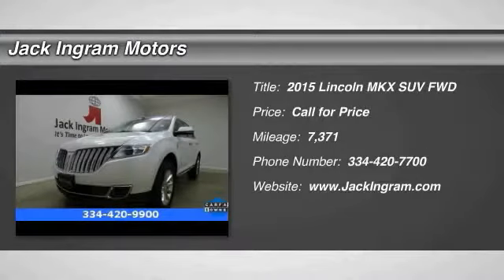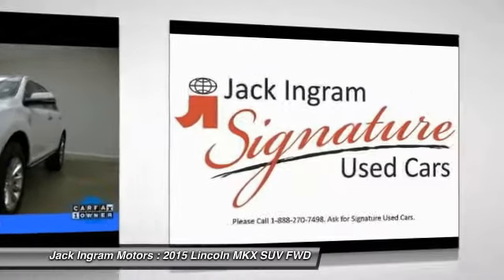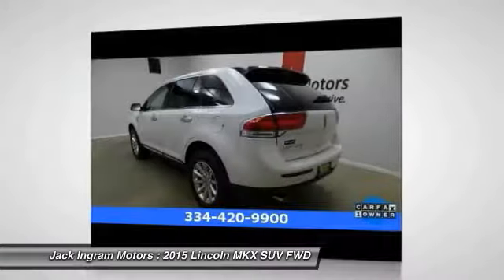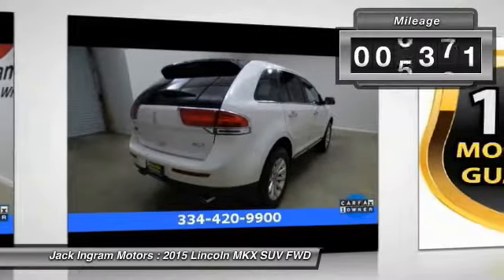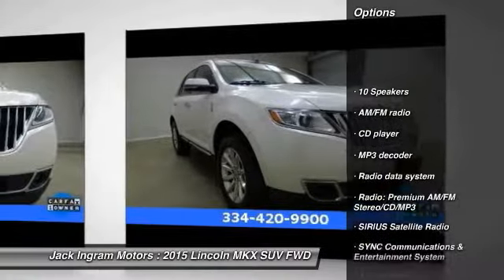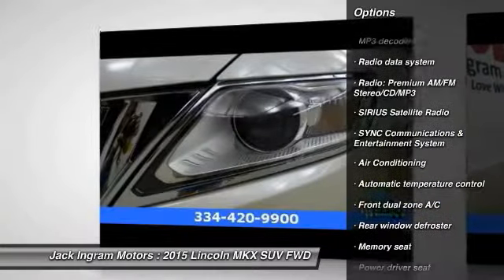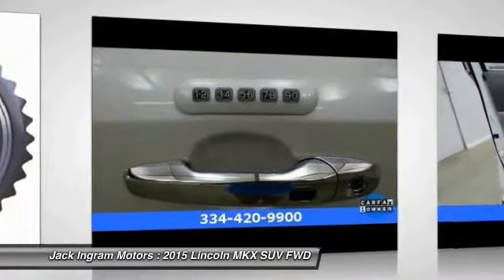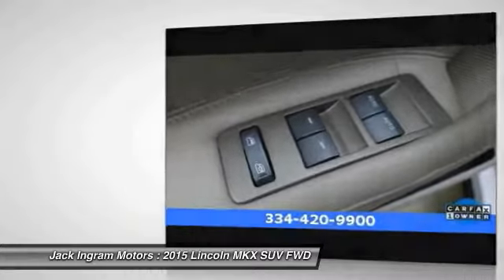2015 Lincoln MKX Montgomery AL 29771A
2015 Lincoln MKX Base

227 Eastern Blvd.

ATTENTION!!! STOP! Read this! Previous owner purchased it brand new! Want to save some money? Get the NEW look for the used price on this one owner vehicle. This SUV has only been gently used and has VERY low miles. They don't come much fresher than this! Visit our virtual showroom 24/7 at jackingram.com, or stop by our used car lots in Montgomery, Alabama to view all of our used cars.